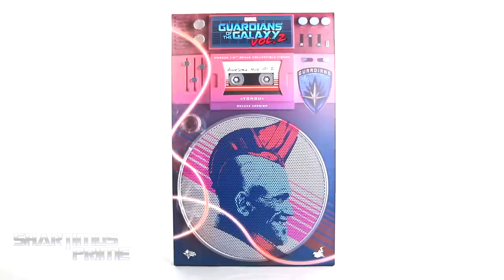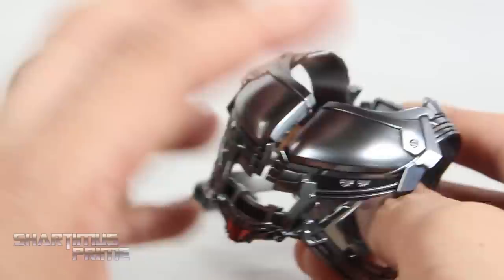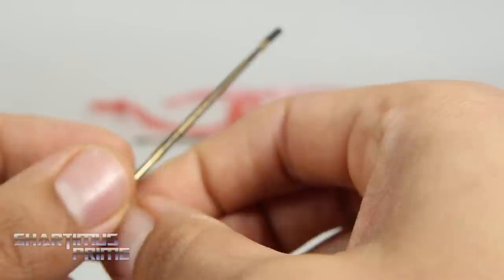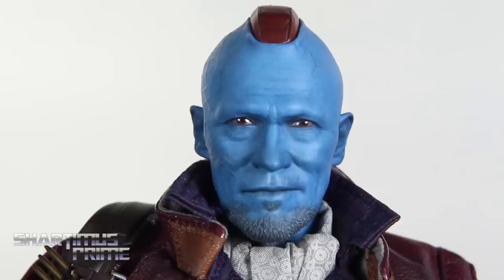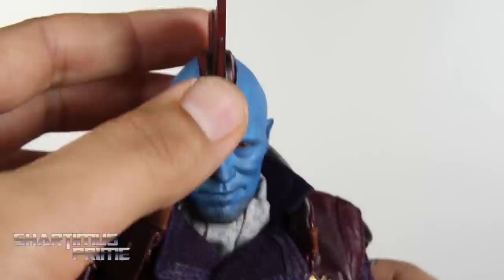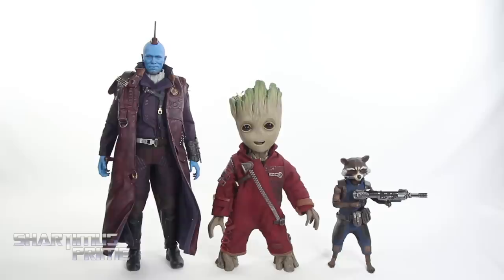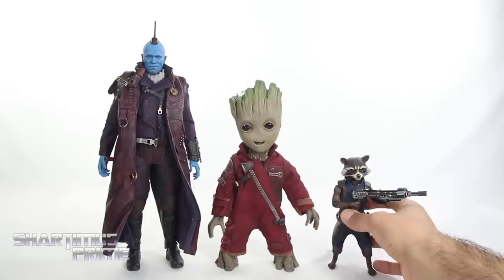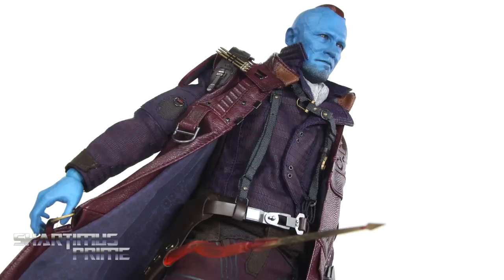Hot Toys Yondu Deluxe Guardians of the Galaxy Vol 2 Marvel 1:6 Scale Collectible Figure Review